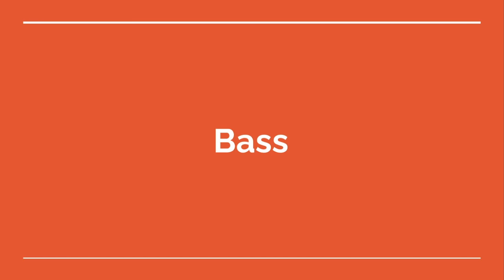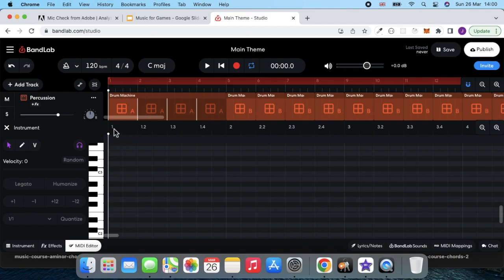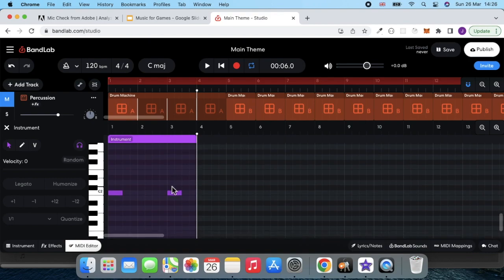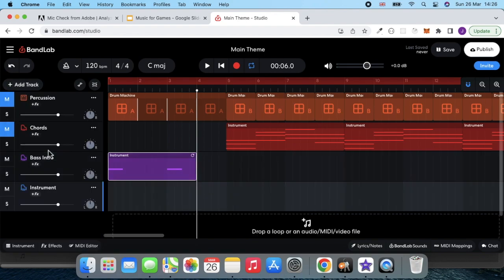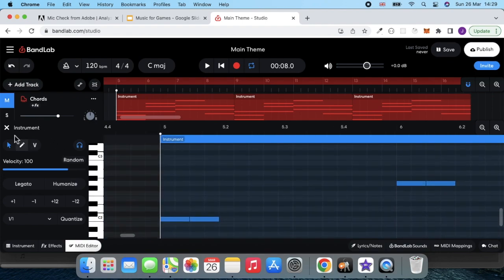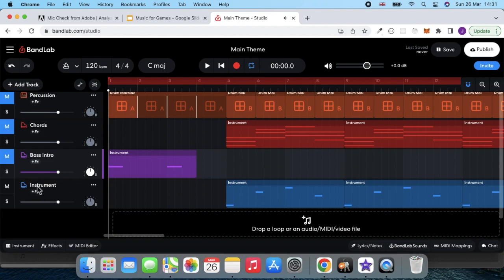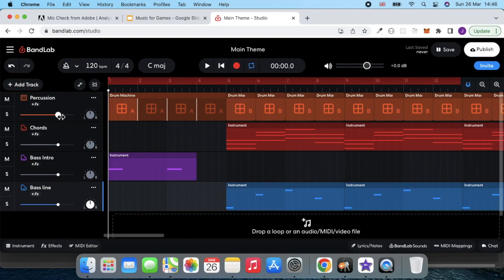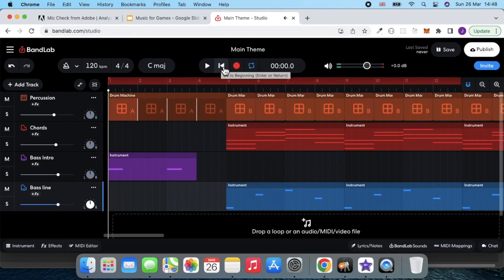Music production with BandLab for beginners. Ep 13: Creating a bass line for our main theme